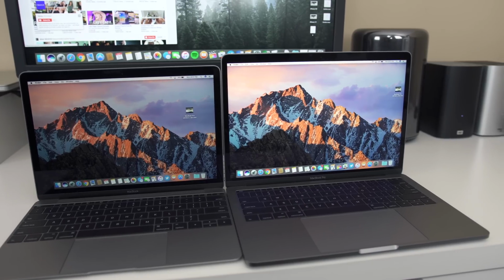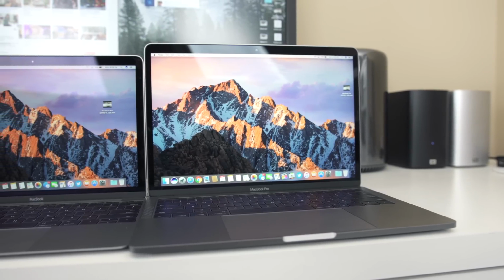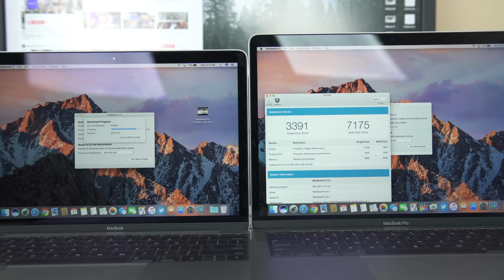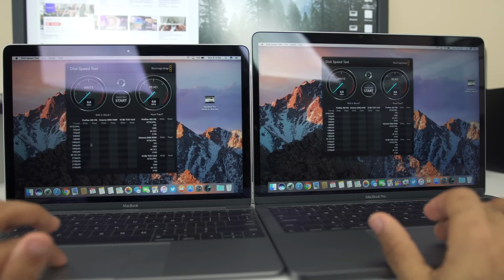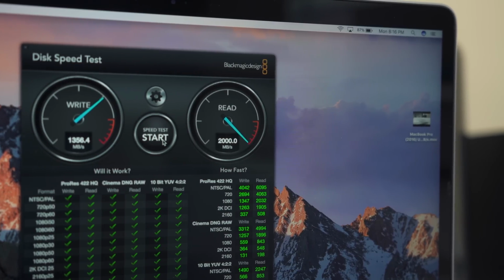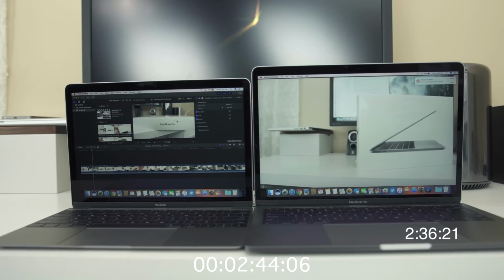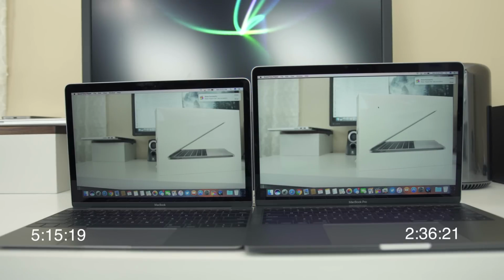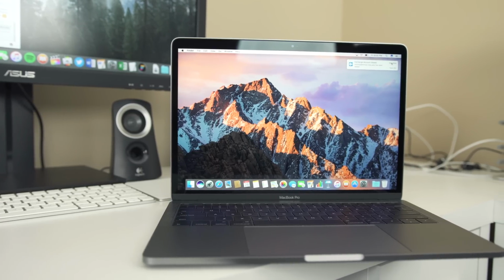MacBook Pro (2016) vs MacBook: Speed Test!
The new MacBook Pro has seen a redesign but what does that mean for performance? Let's see how it compares to the more expensive but more portable MacBook!